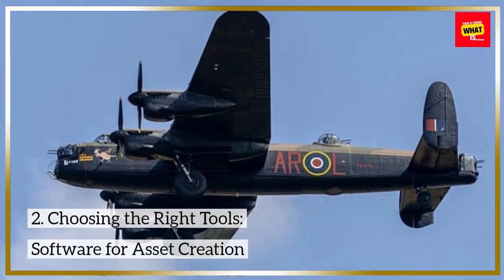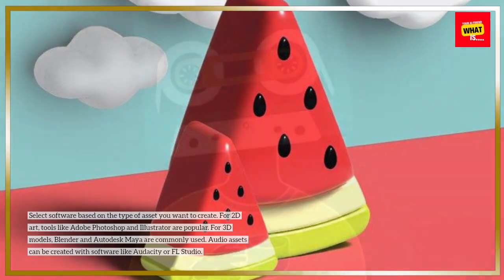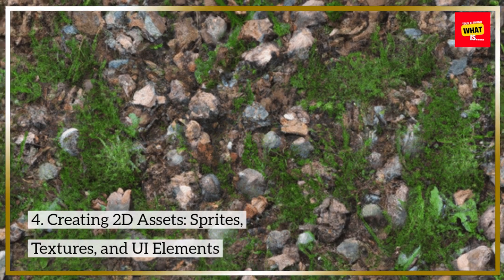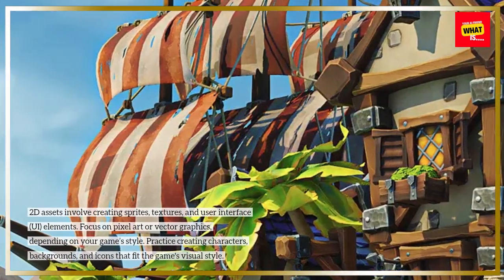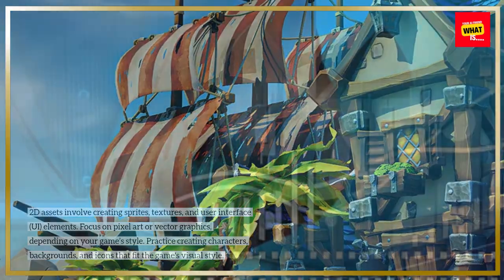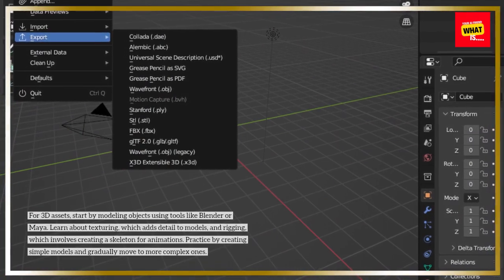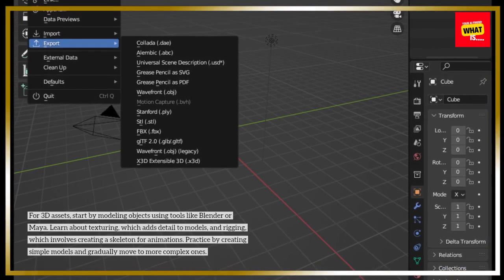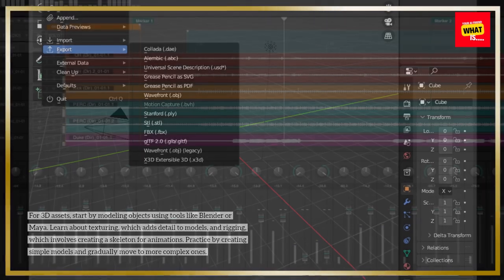How to Get Started with Game Asset Creation?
Get started with game asset creation and learn the basics of designing assets for your games. Perfect for aspiring game developers and creators looking to enhance their projects!